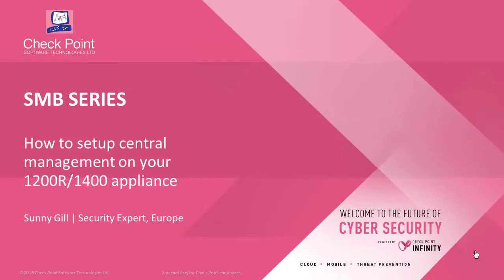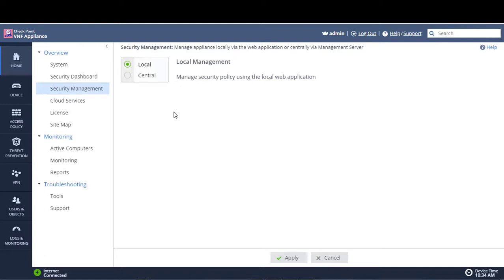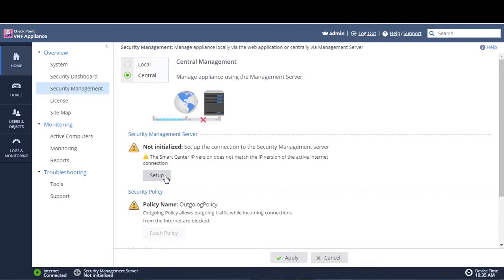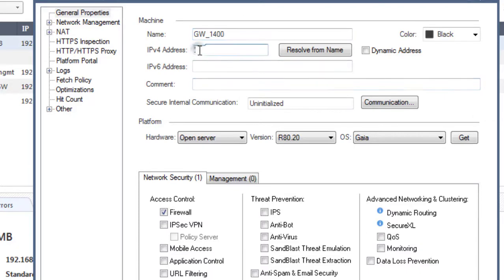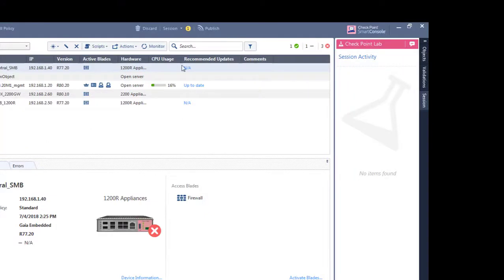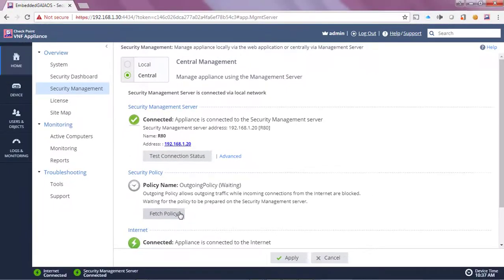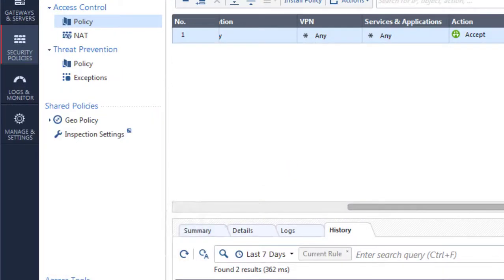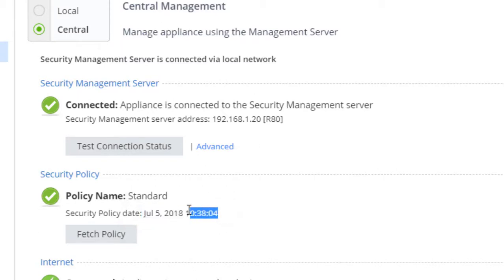SMB Series 1. Central Management of your SMB appliance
How to setup your 1200R/1400 series appliance in Central Management